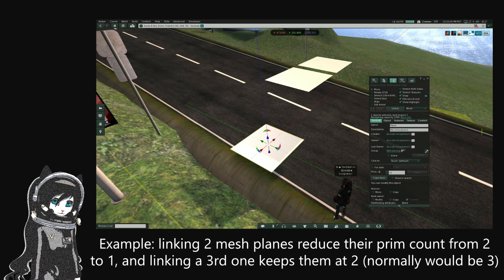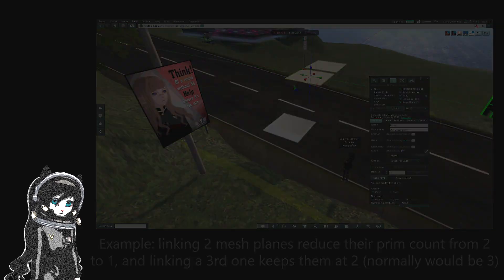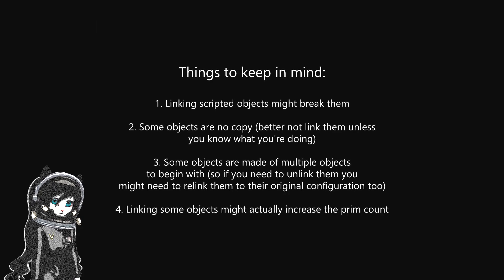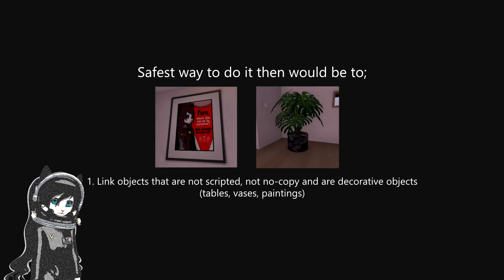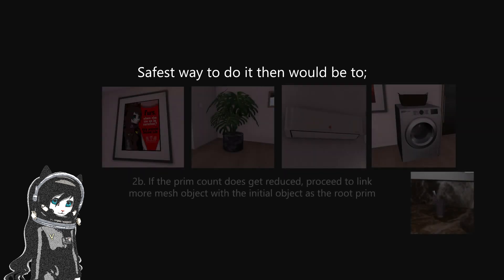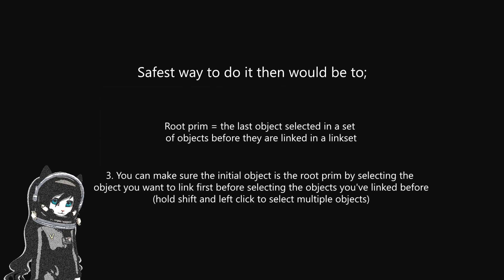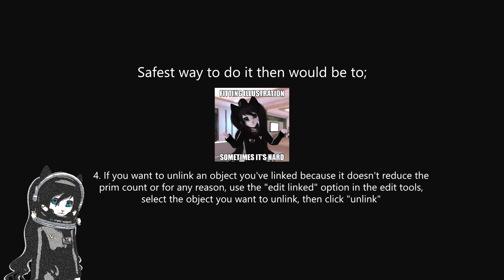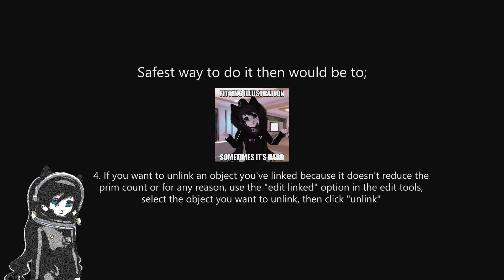How to Reduce Prim Count on Your Second Life Land Without Deleting Anything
A short and concise tutorial on how to reduce prim count or land impact from your Second Life land without deleting anything